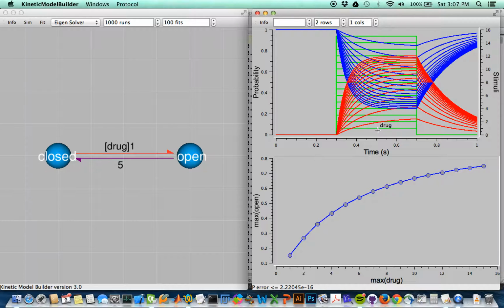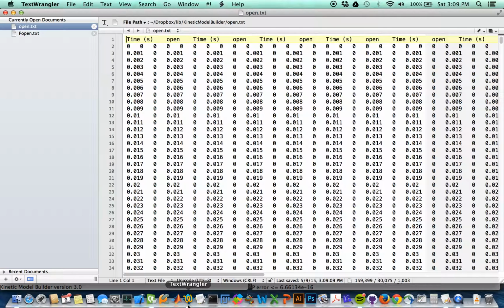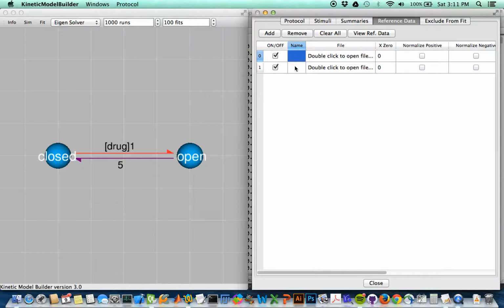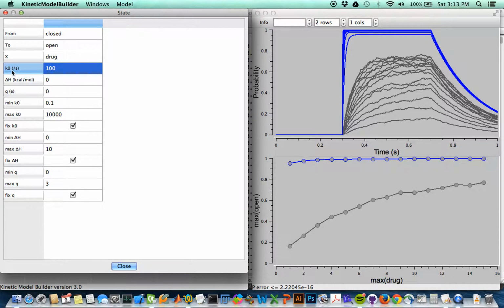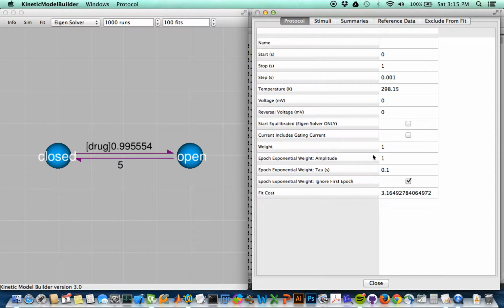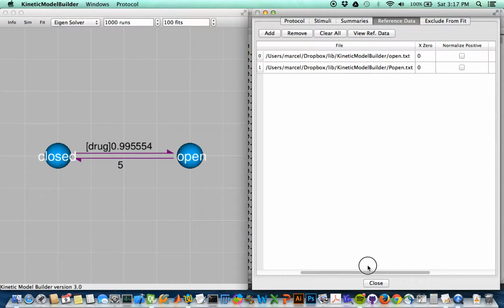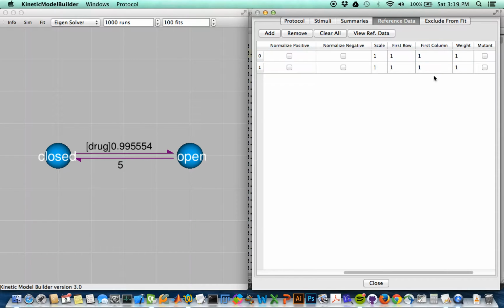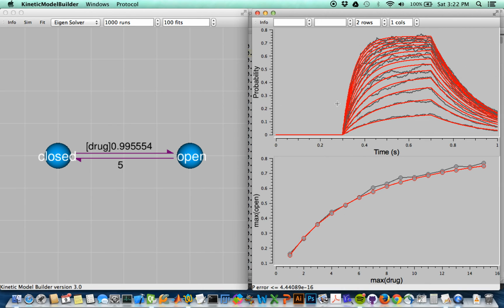Kinetic Model Builder Tutorial: Optimizing a model to fit user data.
This tutorial shows how to optimize a model's parameters to fit user supplied data. NOTE: A model is optimized by minimizing the fit cost across all open protocol windows. Thus, models can be simultaneously optimized for multiple protocols.